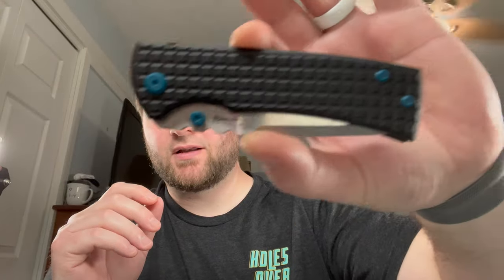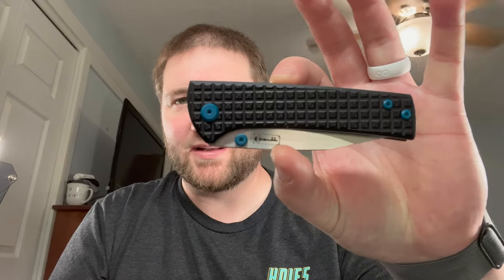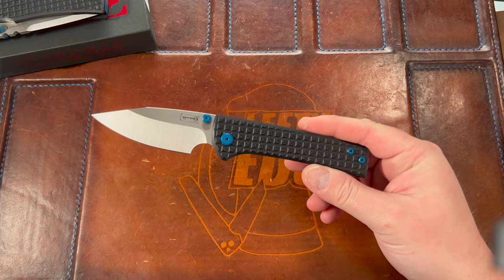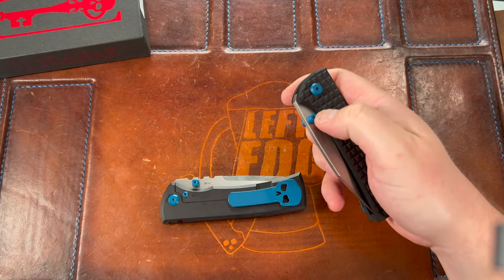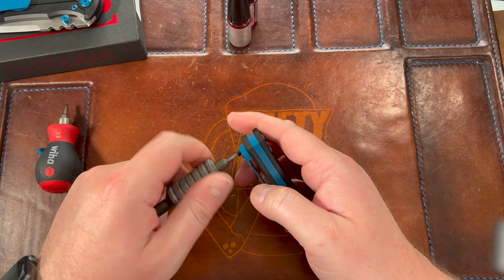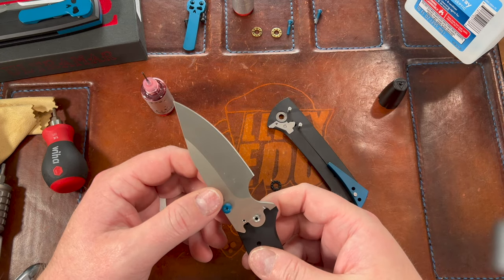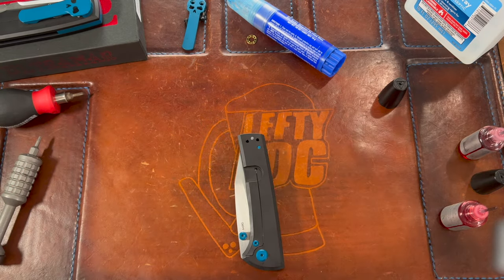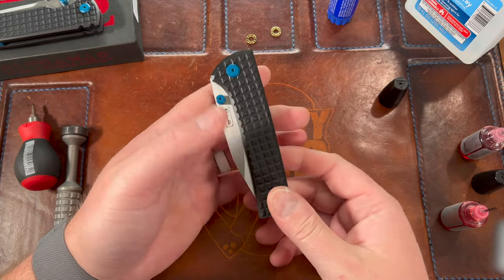Chaves Scapegoat First Impressions & Disassembly